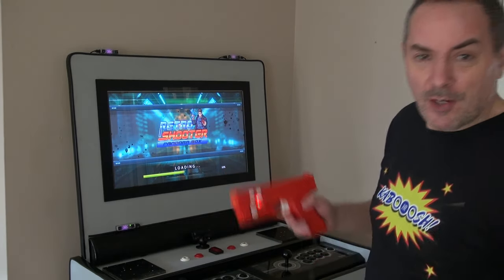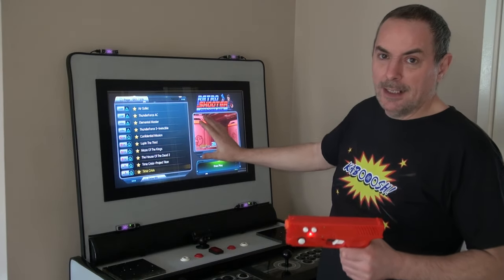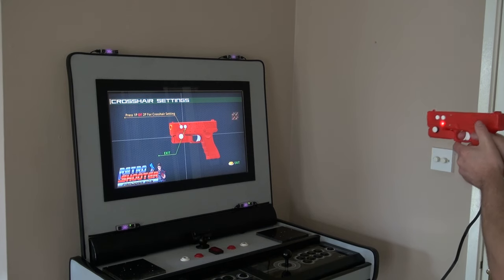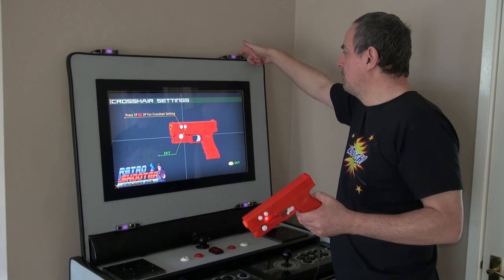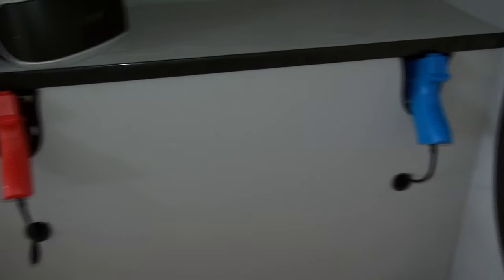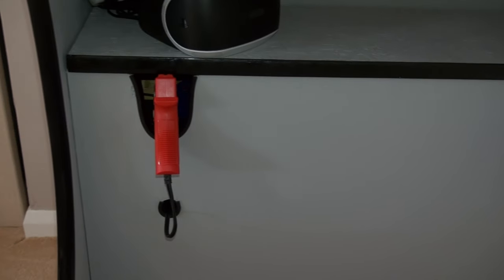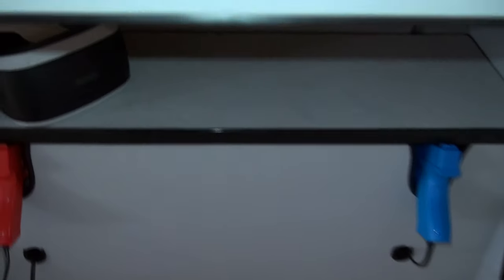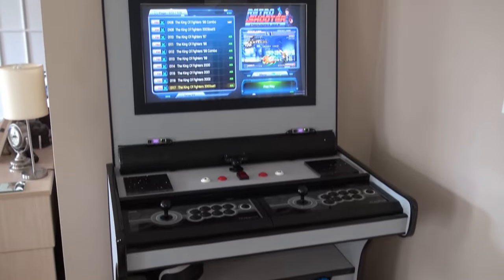NO WIRES! How I Made Retro Shooter Pandora Box The BEST Light Gun System!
Great system, but all those WIRES! Here's how I made mine VANISH and create gun game heaven!

Arcade, retro, and PS5 videos on Sunday and (sometimes) Wednesday!

To make my videos I use:
Microphone: RODE Videomic Pro or RODE Smartlav+ Lavalier mic
Cameras/Camcorders: Sony ZV-1 and Sony CX-730